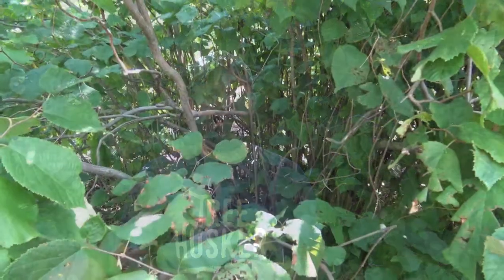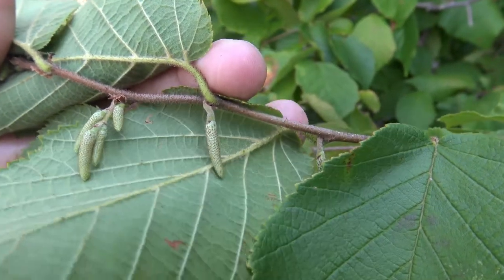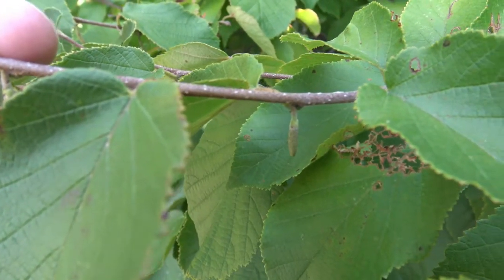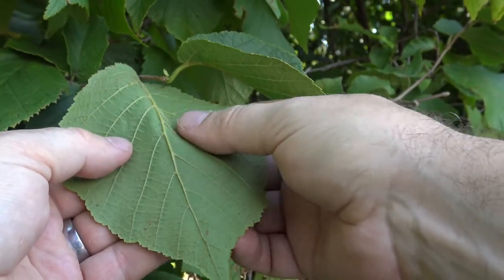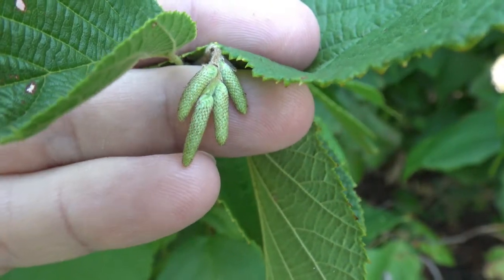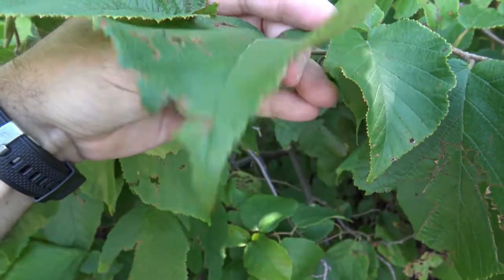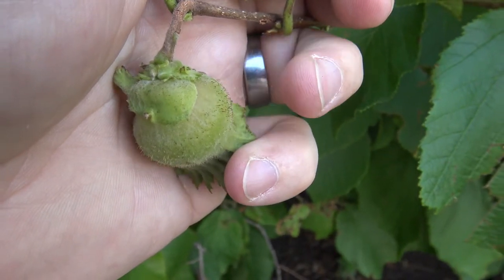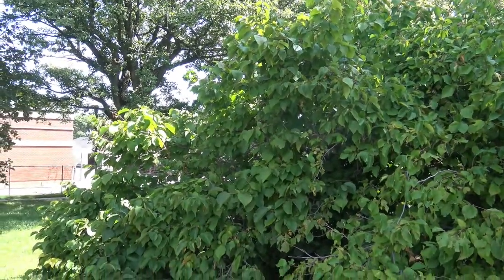Identifying American hazelnut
Identifying American hazelnut - Corylus americana